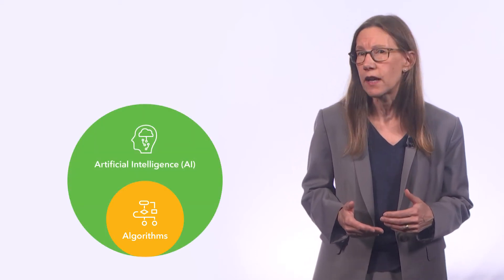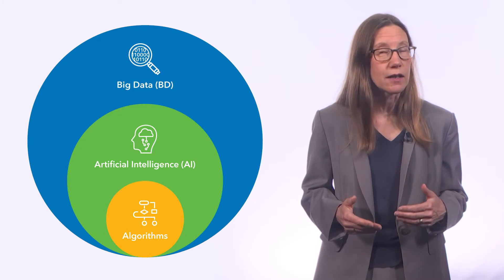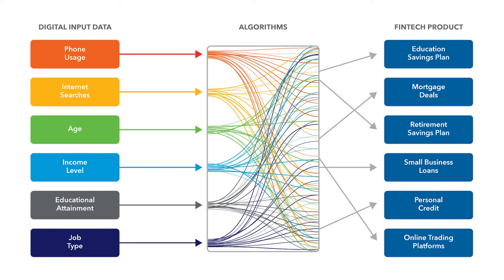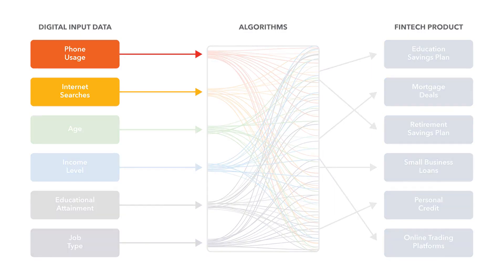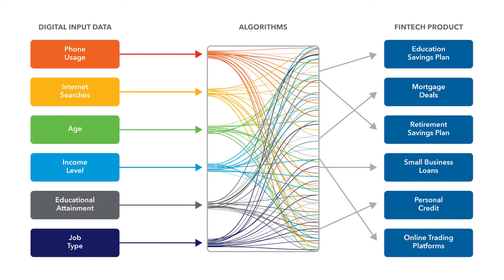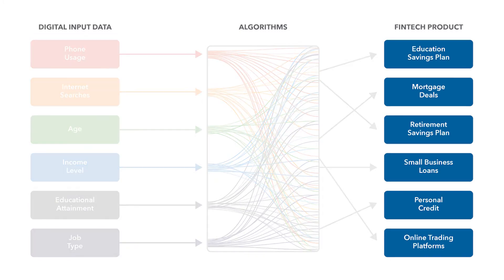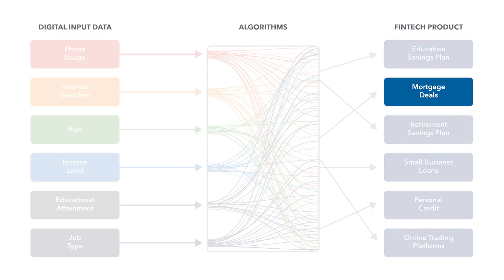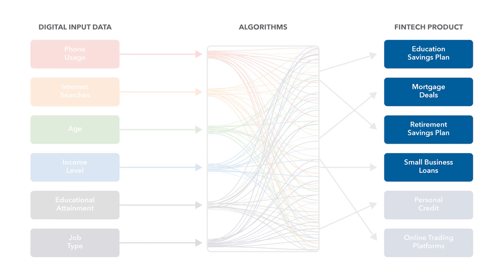The role of algorithms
In this video we learn more how the algorithms combined with Artificial Intelligence and Big Data can facilitate the provision of financial services.